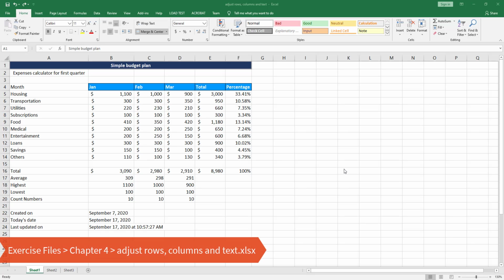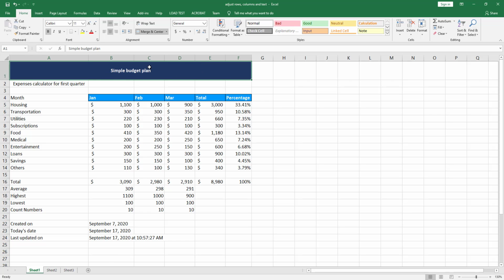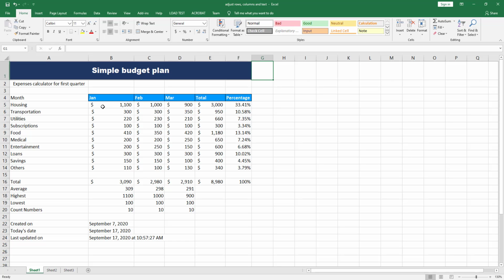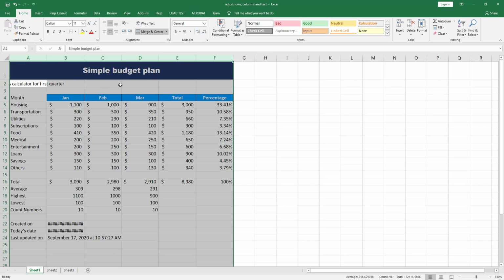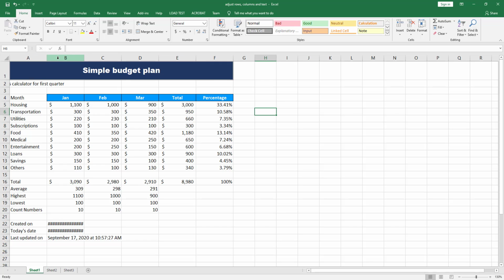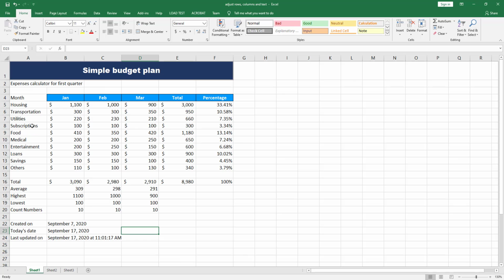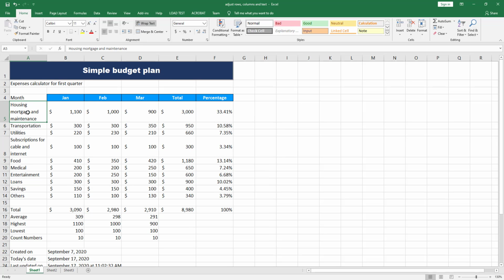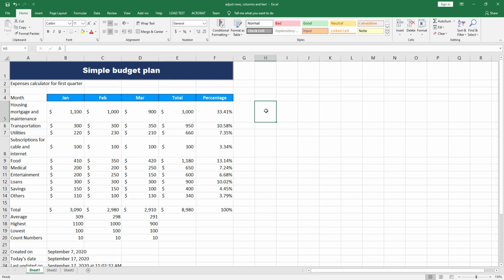Microsoft Excel: 4-3 How to adjust rows, columns and text in Excel | Dr. Samer Ali